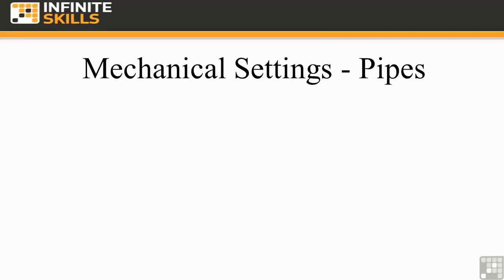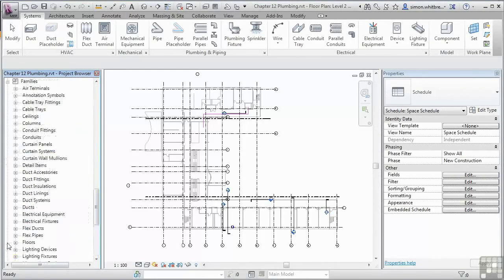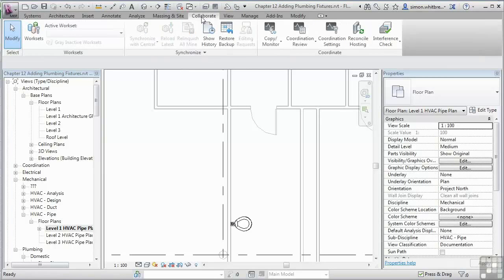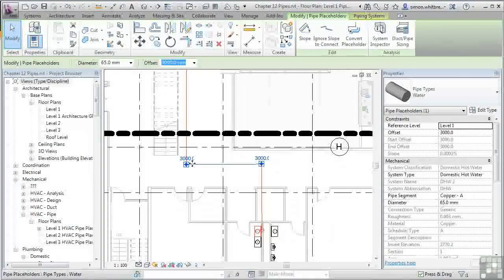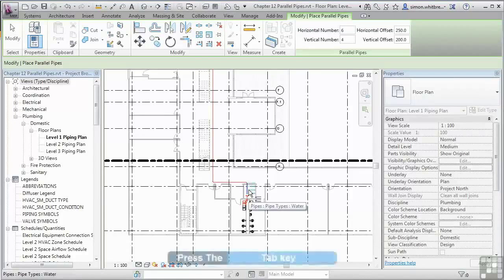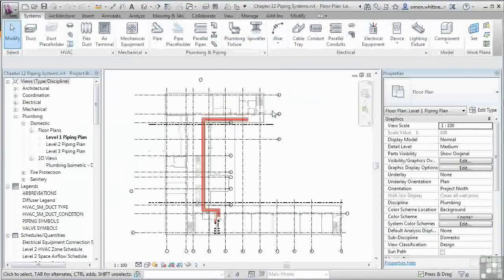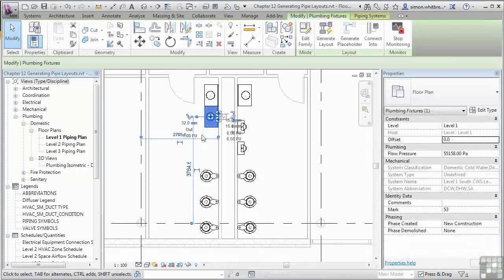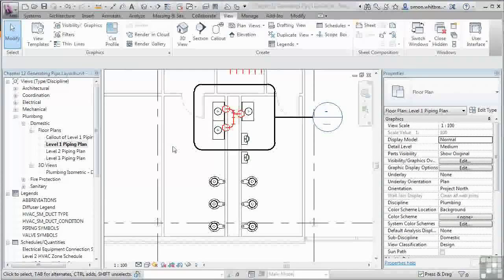Revit Mep tutorials - Part 12/22: Plumbing Systems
1. Mechanical Settings - Pipes: 00:01 to 03:55
2. Piping Systems: 03:56 to 07:24
3. Adding Plumbing Fixtures: 07:25 to 10:19
4. Placeholder Pipes: 10:20 to 11:45
5. Pipes: 11:46 to 14:35
6. Parallel Pipes: 14:36 to 16:17
7. Modifying Plumbing Fixtures: 16:18 to 19:00
8. Piping Systems: 19:01 to 22:39
9. Generating Pipe Layouts: 22:40 to end